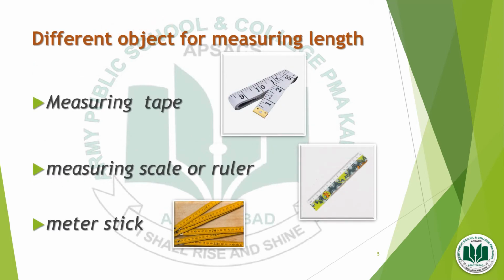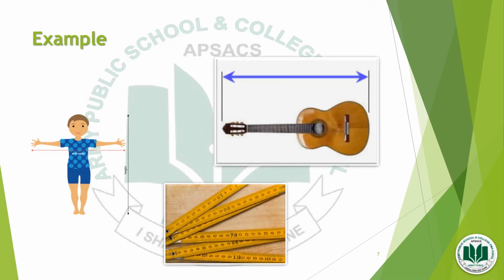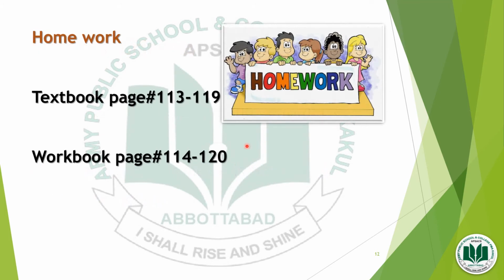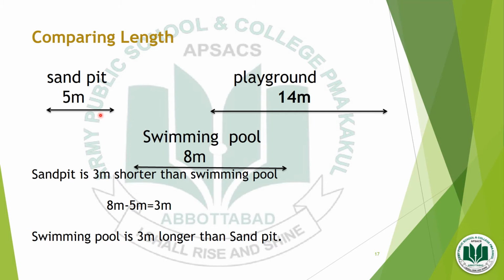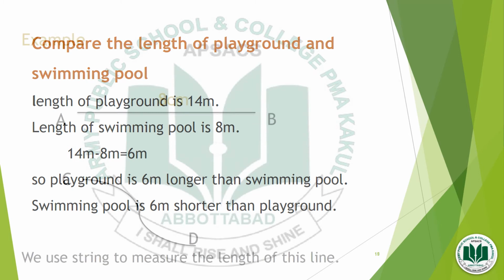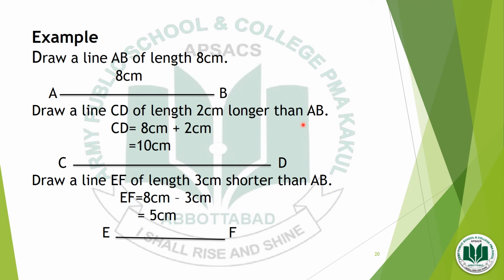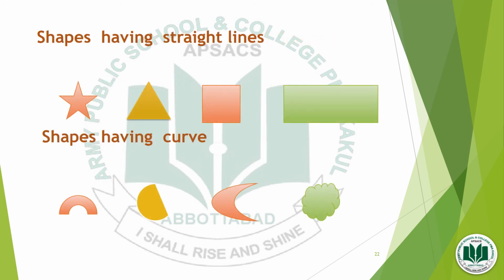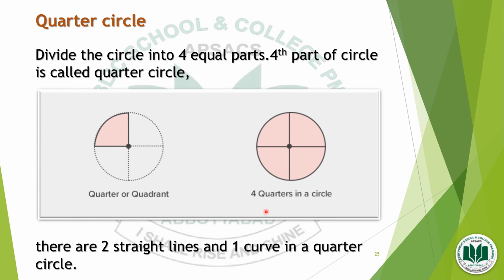Class II Week 12 ,13 Maths Chapter 8 Length Chapter two dimensional shapes